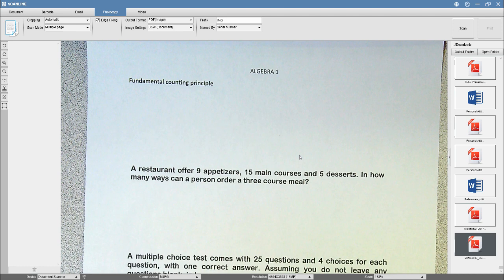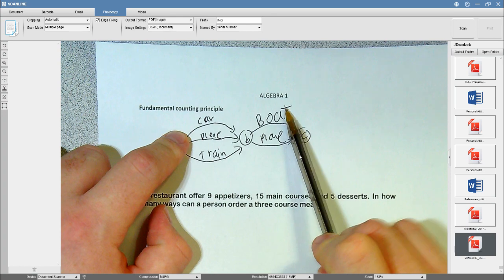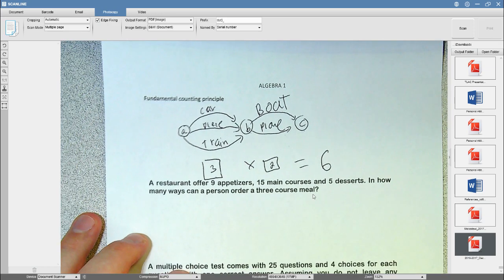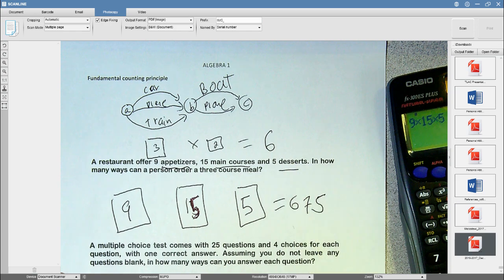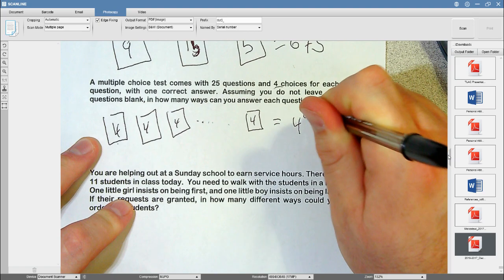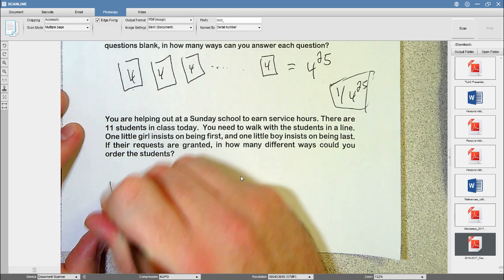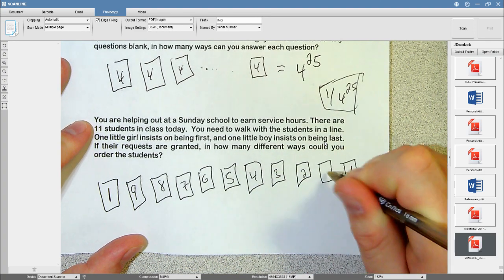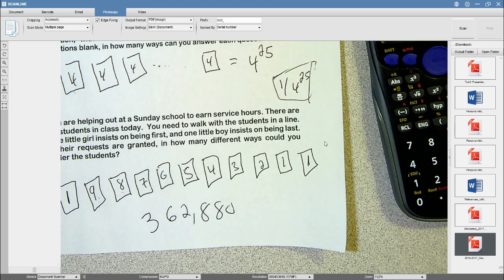Anthony Prato: Recorded Lesson Round 1